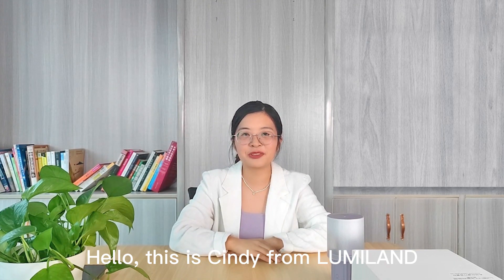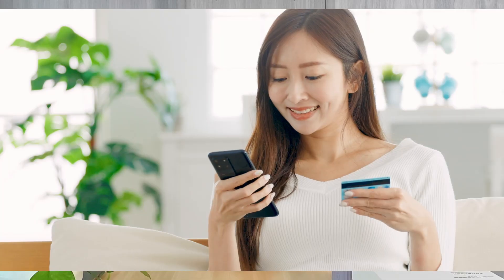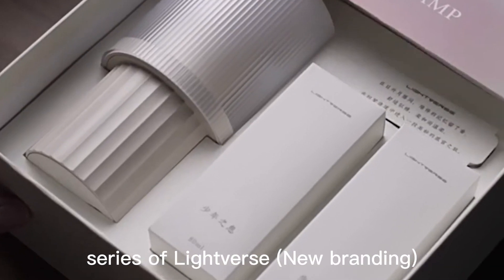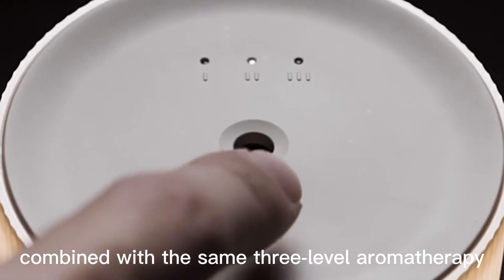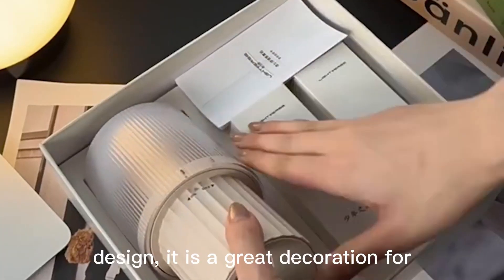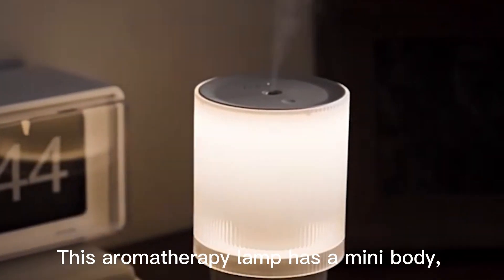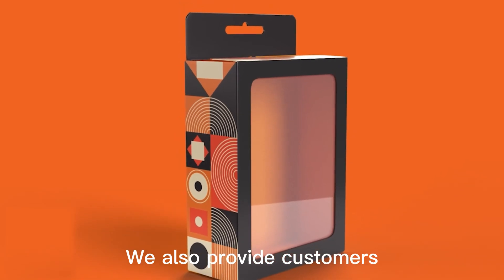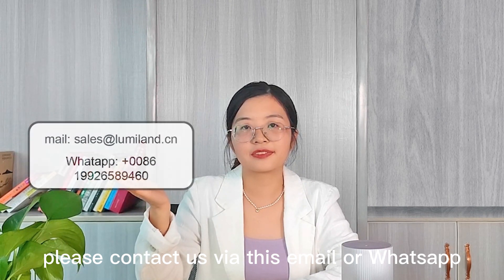Aromatherapy diffuser benefits | Aromatherapy diffuser lamp recommendation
In a world that often feels fast-paced and stressful, finding effective and natural ways to promote relaxation and well-being is becoming increasingly important. Aromatherapy diffusers have gained popularity as a holistic approach to improving both physical and mental health. These devices, often small and unassuming, play a crucial role in dispersing essential oils into the air, unlocking a myriad of benefits for users.

Stress Reduction and Relaxation:
Aromatherapy diffusers are renowned for their stress-relieving properties. Essential oils such as lavender, chamomile, and eucalyptus have calming effects on the mind and body. When diffused into the air, these oils can help create a tranquil environment, promoting relaxation and reducing stress levels. The gentle aroma encourages deep breathing, which further aids in calming the nervous system.

Improved Sleep Quality:
Many people struggle with sleep-related issues, and aromatherapy diffusers can offer a natural solution. Essential oils like lavender and bergamot are known for their sleep-inducing properties. Using a diffuser in the bedroom before bedtime can create a serene atmosphere, promoting better sleep quality and helping individuals to unwind after a long day.

Enhanced Mood and Mental Clarity:
Certain essential oils have the power to uplift mood and enhance mental clarity. Citrus oils such as lemon and orange are famous for their invigorating scents, helping to combat feelings of fatigue and mental fog. By diffusing these oils, individuals can create a revitalizing environment, fostering a positive and focused mindset.

Respiratory Health Support:
Aromatherapy diffusers can also contribute to respiratory health. Essential oils like eucalyptus and tea tree have antimicrobial and anti-inflammatory properties that can help alleviate respiratory issues. When diffused, these oils can open up airways and provide relief from congestion, making them particularly beneficial during cold and flu seasons.

Natural Air Purification:
Traditional air fresheners often contain chemicals that may be harmful to health. Aromatherapy diffusers, on the other hand, offer a natural and safe way to freshen the air. Essential oils have antimicrobial properties that can help purify the air by eliminating airborne bacteria and pathogens, creating a cleaner and healthier living space.

Enhanced Cognitive Function:
Certain essential oils have been linked to improved cognitive function and increased alertness. Peppermint oil, for example, is known for its ability to boost mental clarity and focus. Diffusing such oils in workspaces or study areas can create an environment conducive to productivity and concentration.

Since there are many benefits of aromatherapy diffuser. We launched a new aromatherapy diffuser combining with soft warm light function, which contributes to build a cozy and relaxing environment for you !